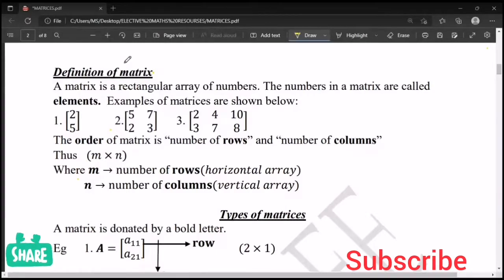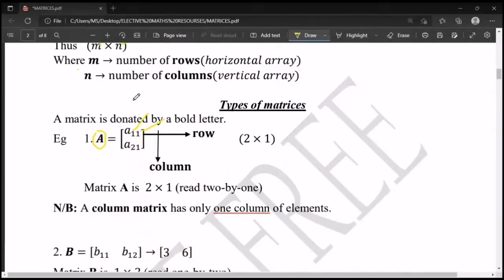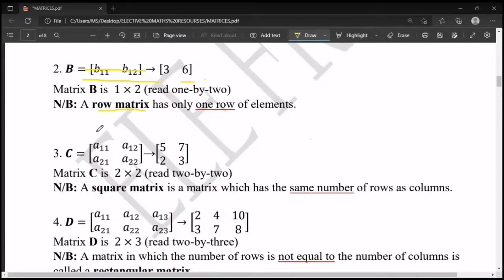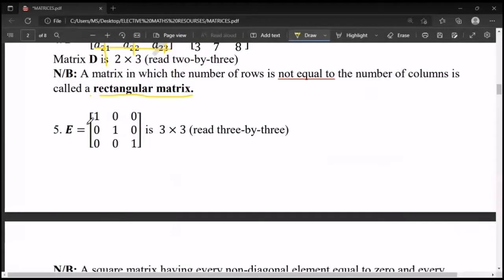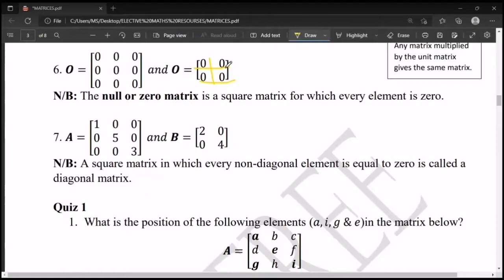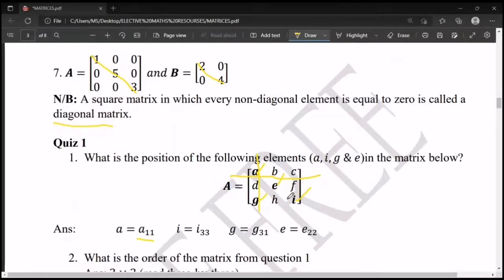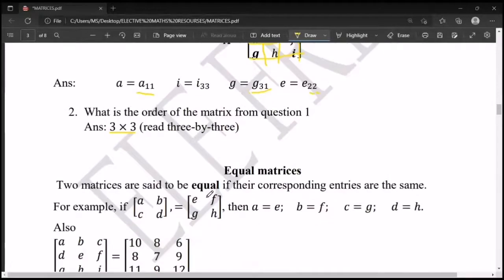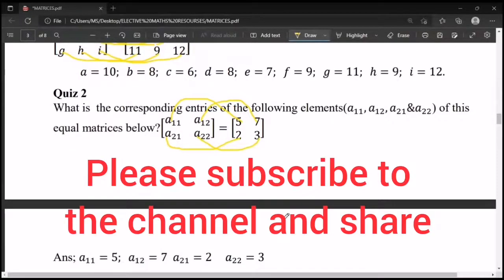Types of Matrices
Are you finding the study of Elective Maths in the SHS difficult?
The link below is your solution to help you understand the various
examinable topics in the comfort of your home